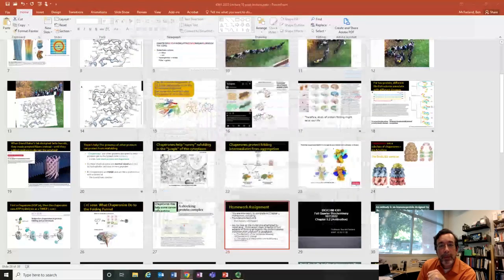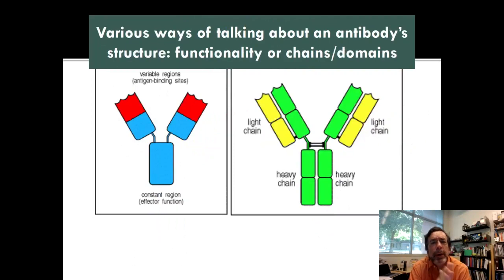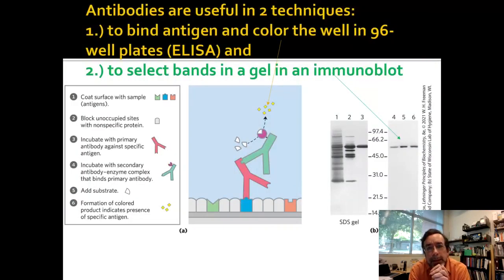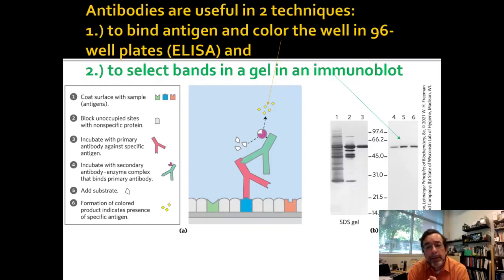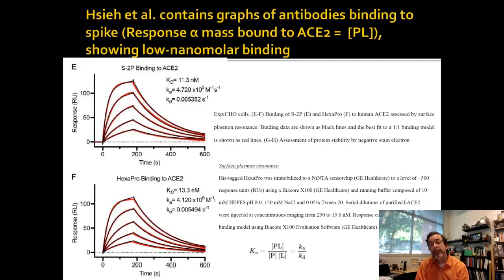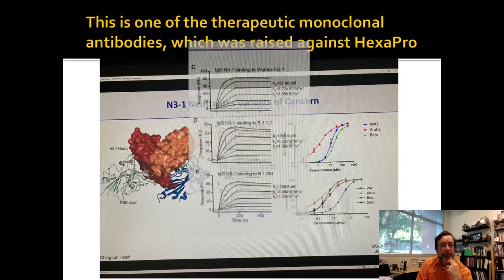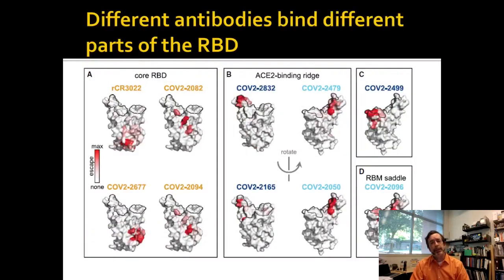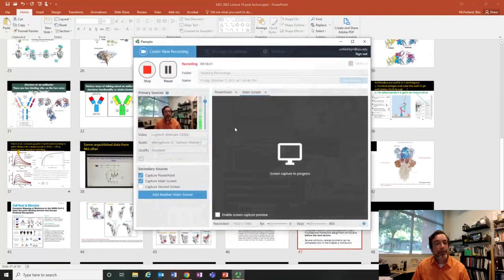How Antibodies Bind Proteins (CHM 4361 2022 Chapter 5.2)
An antibody is an immunoprotein designed by the immune system to bind an antigen ligand.

Antibodies are useful in 2 techniques: 1.) to bind antigen and color the well in 96-well plates (ELISA) and 2.) to select bands in a gel in an immunoblot.

Hsieh et al. contains graphs of antibodies binding to SARS-CoV-2 spike (Response α mass bound to ACE2 =  [PL]), showing low-nanomolar binding.